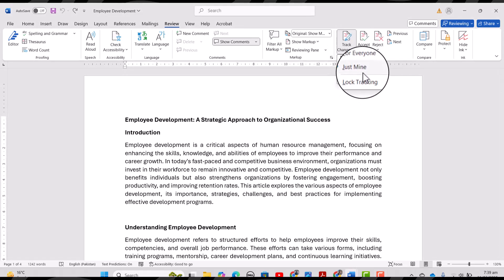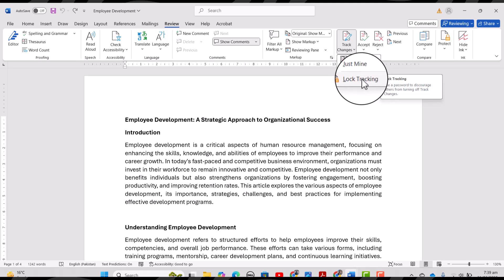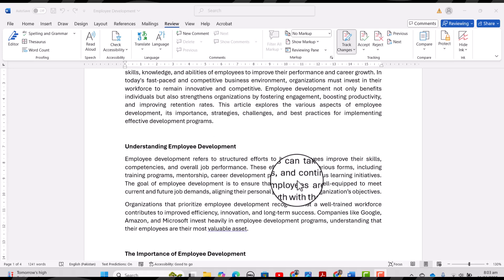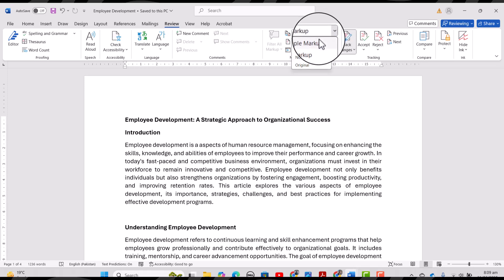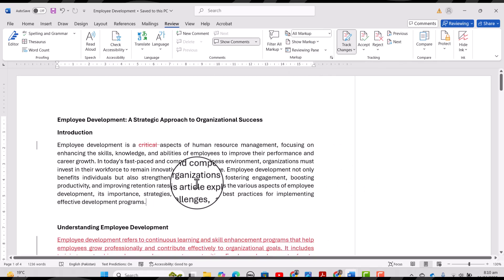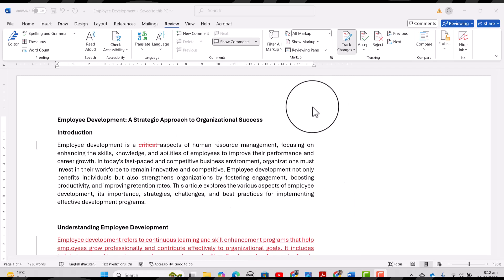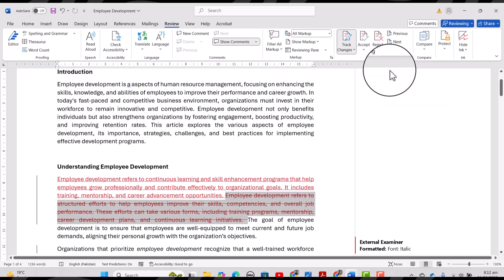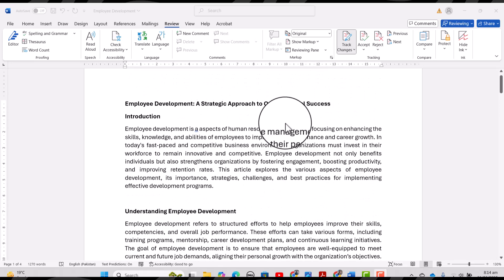How to Use Track Changes in Microsoft Word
📝 Want to keep track of edits in your documents? In this tutorial, I’ll show you how to use Track Changes in Microsoft Word to review, edit, and collaborate efficiently!

📌 Track Changes makes it easy to see what’s been added, removed, or modified in your document—helping you work smarter and more effectively!